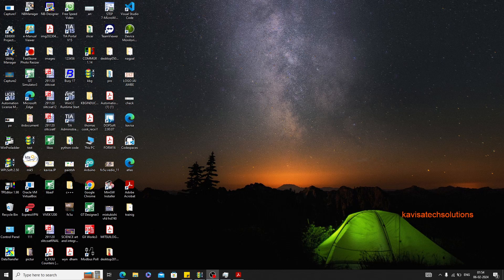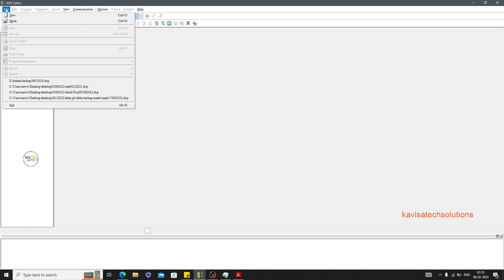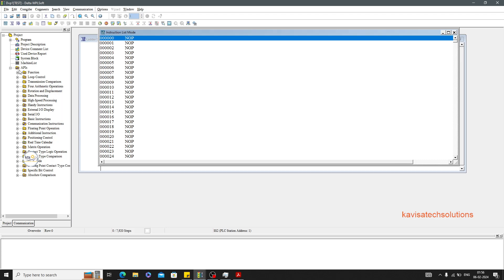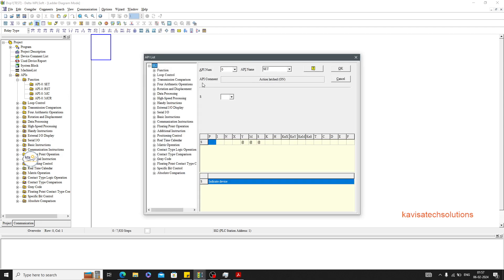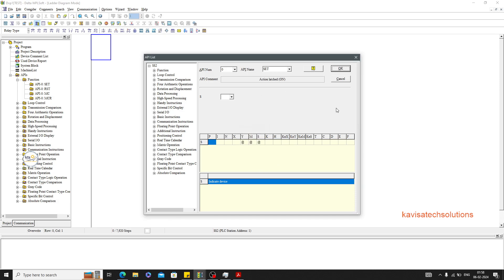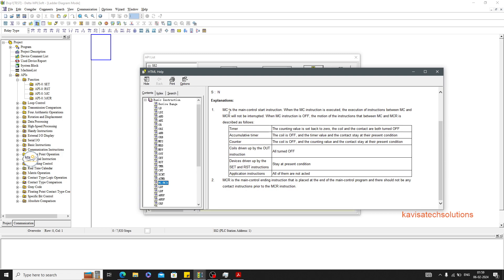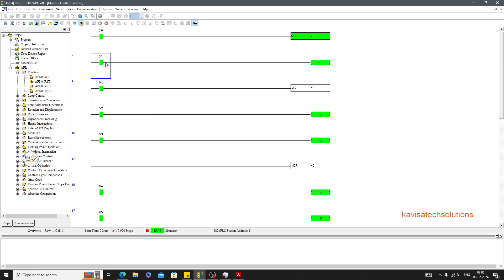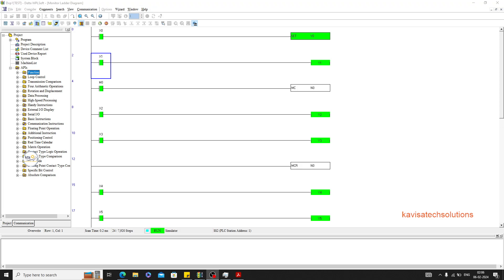delta plc programming | Delta plc Api | Wpl soft programming |Mc instruction | Mcr instruction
In this video We tried to cover information about api used in delta plc programming.

In Delta PLC programming, "SET" (SET Coil), "RESET" (RESET Coil), "MCR" (Master Control Relay), and "MCR" (Master Control Reset) are commonly used instructions for controlling the state of relays and implementing latch and unlatch logic. Here's a brief explanation of each:

SET Coil (SET):

Purpose: The "SET" instruction is used to turn ON or set a relay coil. Once the "SET" instruction is executed, the associated relay remains ON until a "RESET" instruction is encountered.
Syntax:
plaintext
Copy code
SET Relay_Coil
RESET Coil (RST or RESET):

Purpose: The "RESET" instruction is used to turn OFF or reset a relay coil that was previously set by a "SET" instruction. It de-energizes the relay coil.
Syntax:
plaintext
Copy code
RESET Relay_Coil
or
plaintext
Copy code
RST Relay_Coil
Master Control Relay (MCR):

Purpose: The "MCR" instruction is a special relay used as a master control. It allows or prevents the execution of a set of instructions based on its state. If the "MCR" is ON, the associated set of instructions is allowed to execute; if it is OFF, the associated instructions are bypassed.
Syntax:
plaintext
Copy code
MCR Master_Control_Relay
Master Control Reset (MCR):

Purpose: The "MCR" (Master Control Reset) instruction is used to reset the master control relay. When the "MCR" reset instruction is encountered, the master control relay is turned OFF, preventing the execution of the associated set of instructions.
Syntax:
plaintext
Copy code
MCR Master_Control_Relay
Example:
Let's say you want to control a motor with a start button (I:1/0) and a stop button (I:1/1) using SET, RESET, MCR, and MCR instructions:

plaintext
Copy code
SET MCR M1   ; Set Master Control Relay M1
MCR M1       ; Execute instructions only if MCR M1 is ON

SET Q1       ; Start the motor (assuming Q1 is the motor output)
RST M1       ; Reset Master Control Relay M1 when the motor is stopped
In this example, the motor will start when the "SET MCR M1" instruction is encountered and will continue running as long as the "MCR M1" is ON. The "RST M1" instruction is used to stop the motor and reset the master control relay.